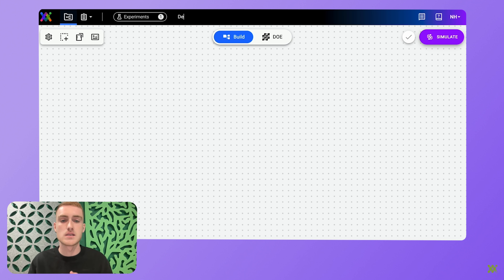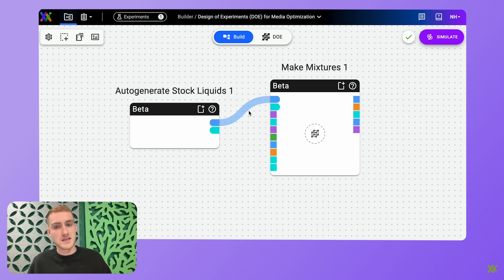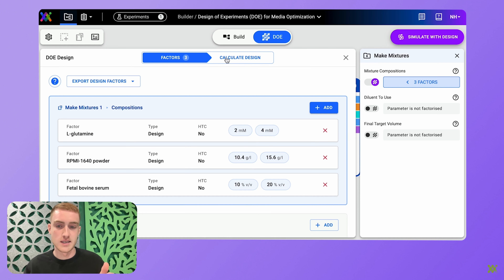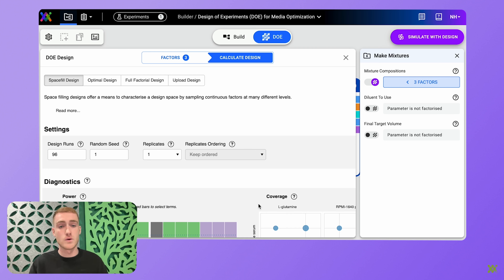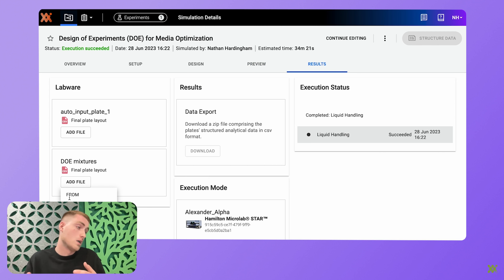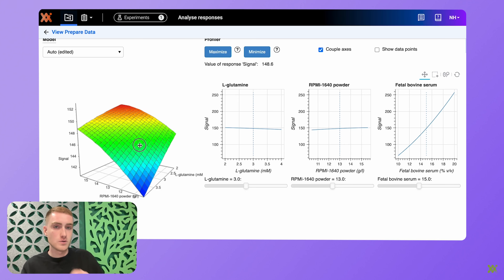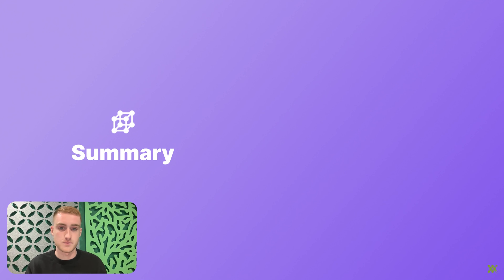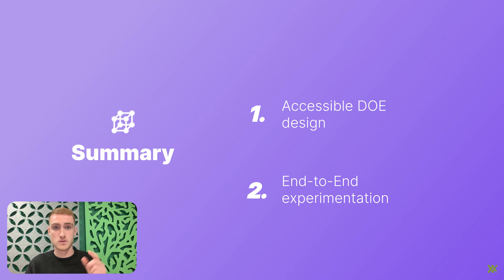Synthace: DOE Software for Biologists (6 Minute Demo)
Nathan Hardingham, Associate Scientist at Synthace, walks you through Synthace DOE, the only DOE tool designed for and by biologists to accelerate R&D in the life sciences.

With Synthace DOE you can run Design of Experiments in five simple steps:

1. Define, tweak, and validate your experimental design

Design, adapt and iterate your DOE designs as the intent and context change, enabled by fully adaptable, drag-and-drop DOE workflow designs and elements, including JMP imports.

Synthace's software helps you focus only on the most useful and relevant DOE designs for life sciences experiments, so you can get started more quickly and easily.

2. Simulate your experiment so you know it will work

Preview how your designs will be executed in the lab and catch & fix any errors that could derail your experiment–from anywhere.

Synthace gives you an in-silico, step-by-step simulation of any workflow design, including error handling, so you can avoid hitting those annoying roadblocks in the lab.

3. Run your automated DOE (without scripting or coding)

Synthace simulates your DOE digitally–giving time estimates, click-to-run lab automation instructions and a full digital record of your design, execution hardware, labware, data and metadata.

We integrate with multiple liquid handlers and dispensers, so you can finally use DOE software without the automation headaches.

4. Track, align, and structure your data in one place, automatically

Synthace automatically structures and analyzes DOE data and metadata, so you can ditch the spreadsheets and the hours processing data.

Plus, you also get a complete digital record of every run involved in your DOE, with complete control over which datasets form part of your response analysis.

5. Visualize results faster with built-in response analysis

Synthace lets you build models directly from your results in a matter of clicks, with instantly generated models focused on common bioscience experiments.

That means you can run a summary analysis on your chosen model without having to use complicated statistical software.

Synthace lets you transform DOE designs into the instructions your lab equipment needs, then closes the loop by automatically aligning experimental data and metadata to your design file. No coding necessary.

Learn more about Synthace helps enable and improve your DOE workflows

Synthace helps scientists get faster, smarter insights from their R&D experiments. The Synthace digital experiment platform lets you design powerful experiments, run them in your lab, then automatically build structured data. No code necessary.